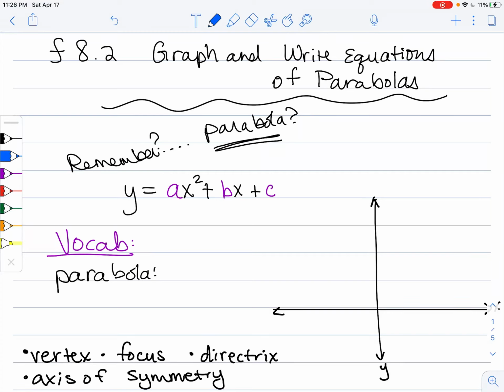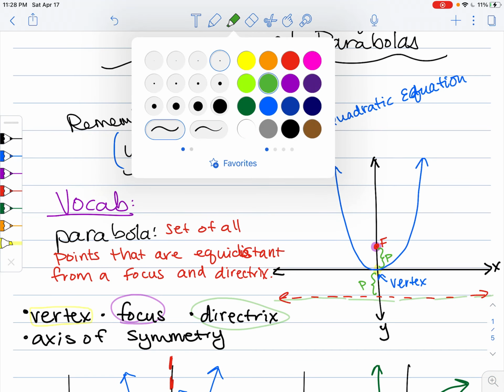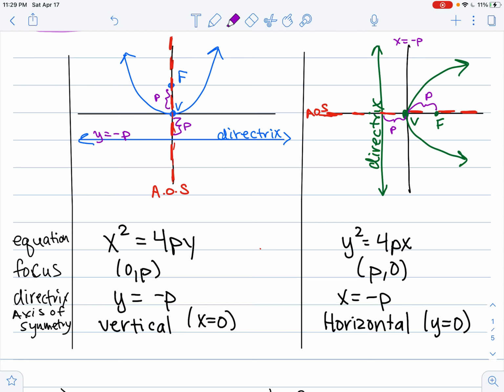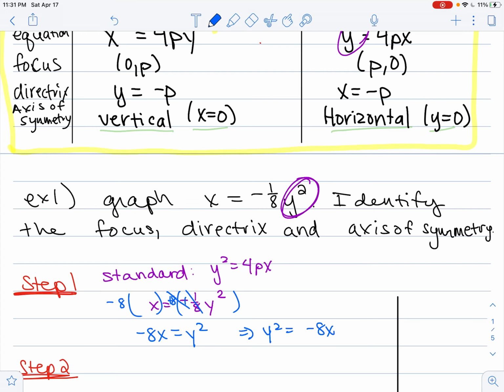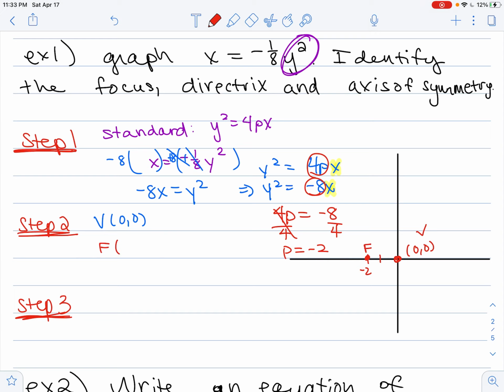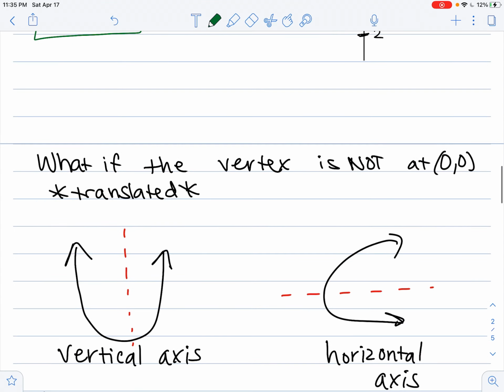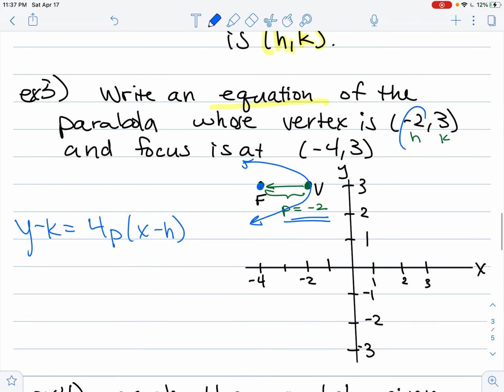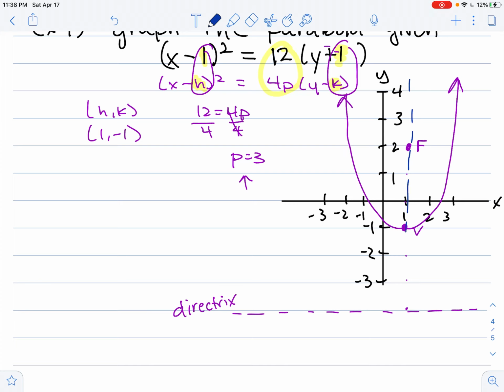Alg 2 S8.2 graph and equations of parabola